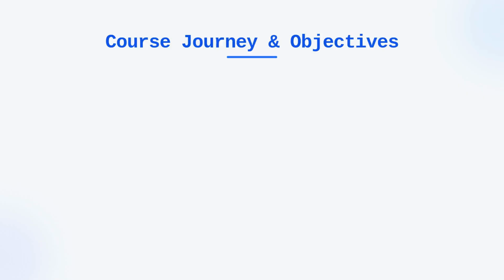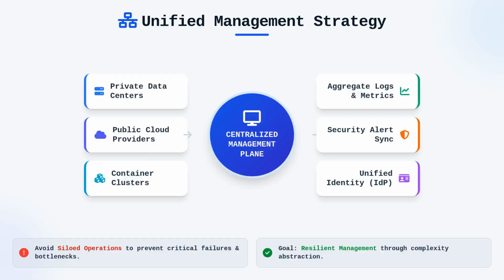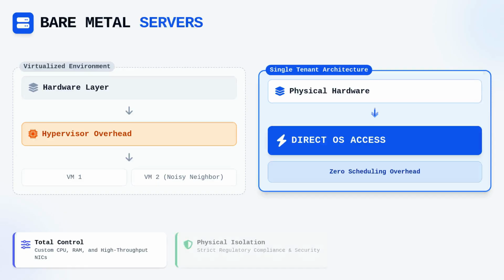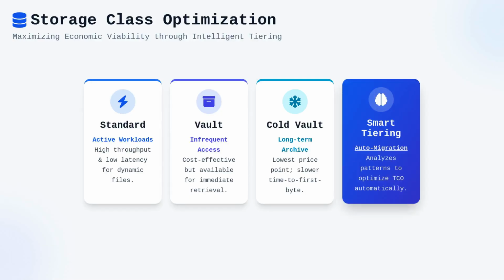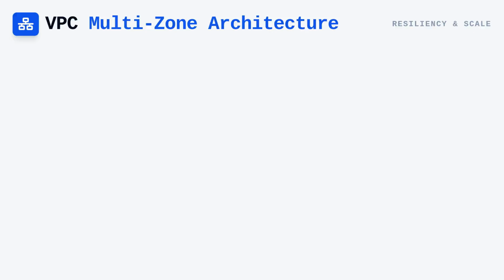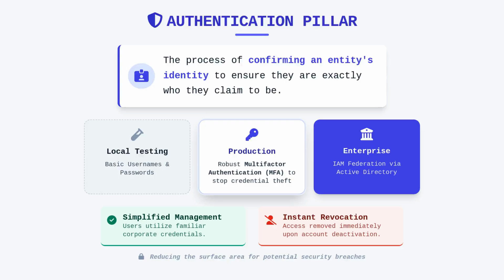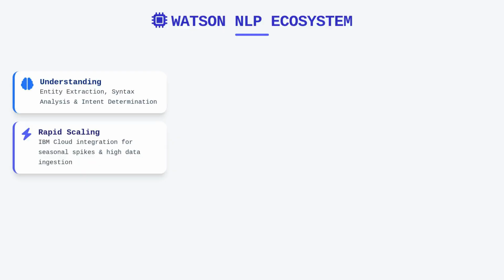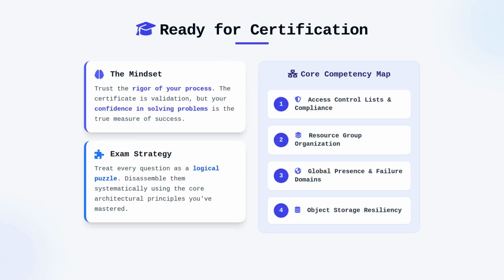IBM C1000-142 Cloud Advocate v2 Exam Prep: Full Course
Unlock the power of the hybrid cloud and accelerate your career with our deep dive into the IBM Cloud ecosystem! 🚀 This course breaks down complex topics like VPC networking, Kubernetes, and AI services into simple, digestible modules. You will gain the confidence to navigate the IBM Console and manage resources like a pro. From storage resiliency to Identity and Access Management (IAM), we cover everything you need to succeed in the cloud industry. 🌟

In this program, we explore the full spectrum of IBM services, including Watson AI, Block and Object Storage, and the latest serverless technologies. You will learn how to calculate costs effectively and choose the right deployment models for any business scenario. Whether you are a beginner or looking to refresh your skills, this course provides the technical foundation required for modern cloud roles.

Course Content:
0:00 Hello and Welcome
1:47 Cloud Computing Characteristics
6:10 Infrastructure as a Service
10:03 Platform as a Service
13:11 Software as a Service
18:05 Public and Private Clouds
22:27 Hybrid and Multicloud Models
27:29 IBM Cloud Global Presence
31:04 Regions and Geography
34:42 Availability Zones Explained
38:45 Resource Groups Overview
43:07 IBM Cloud Command Line
46:40 Console Navigation Tips
50:23 Bare Metal Servers Overview
54:22 Virtual Server for Classic
58:17 Virtual Server for VPC
1:02:33 Kubernetes Service Essentials
1:06:14 Red Hat OpenShift Fundamentals
1:10:15 Serverless Code Engine Overview
1:14:59 Object Storage Classes
1:18:09 Object Storage Resiliency
1:22:16 Block Storage Features
1:27:13 File Storage Capabilities
1:30:47 Cloudant NoSQL Database
1:35:26 Choosing the Right Storage
1:40:05 Virtual Private Cloud Concepts
1:44:43 Subnet Architecture Basics
1:49:25 Security Groups Fundamentals
1:53:35 Access Control Lists
1:57:42 Cloud Load Balancers
2:01:50 Direct Link and CDN
2:05:45 Identity and Access Management
2:10:27 Managing Resource Roles
2:14:04 Key Protect Overview
2:18:22 Encryption Protocols Explained
2:21:43 Industry Compliance Standards
2:25:53 Security Best Practices
2:30:47 Watson Artificial Intelligence Services
2:35:28 Internet of Things Basics
2:39:14 Blockchain on IBM Cloud
2:43:00 Pricing Calculator Tools
2:47:56 Cloud Subscription Models
2:52:02 Managing Support Cases
2:56:04 The End